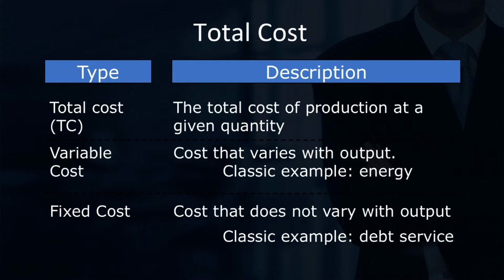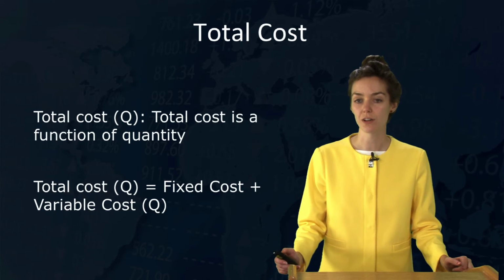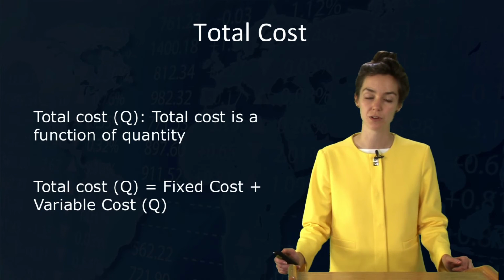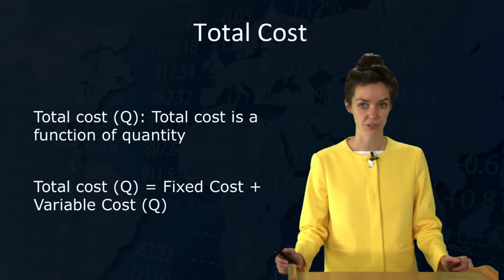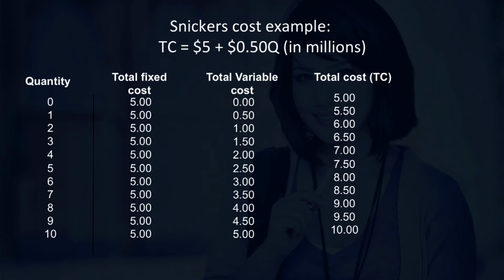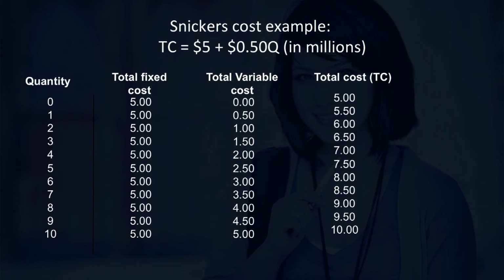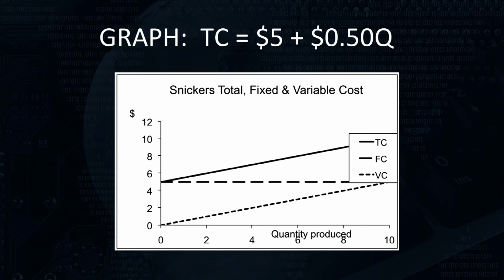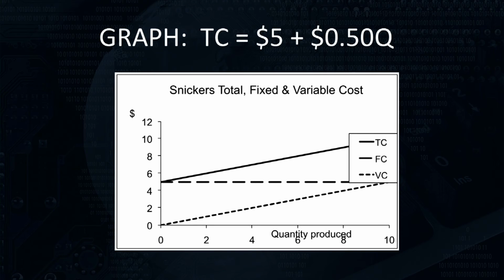MIT JULY 1 P1 V1